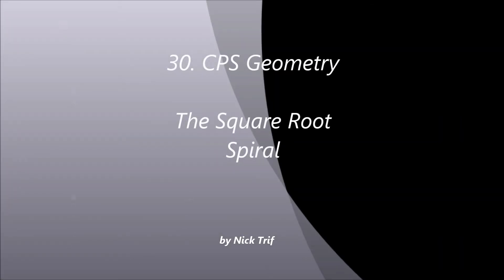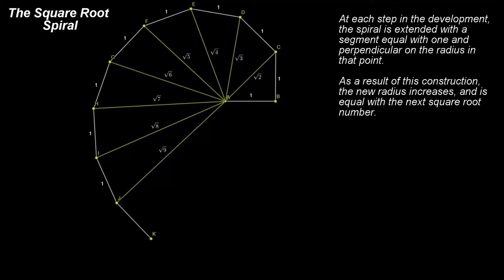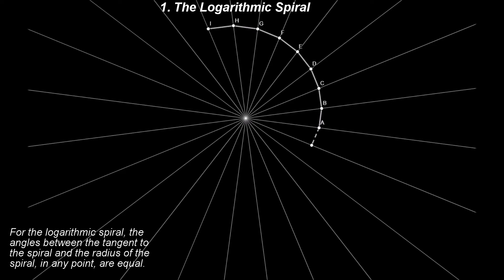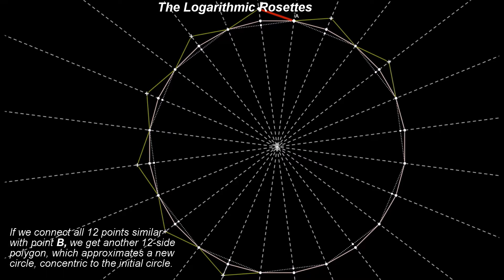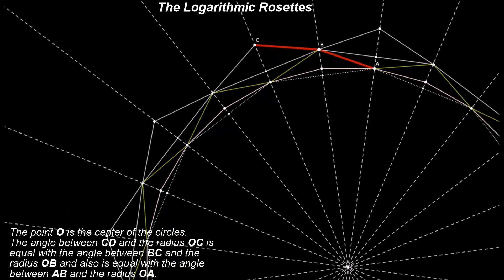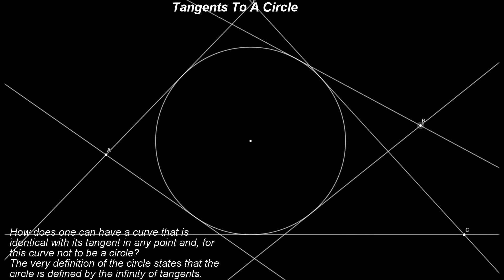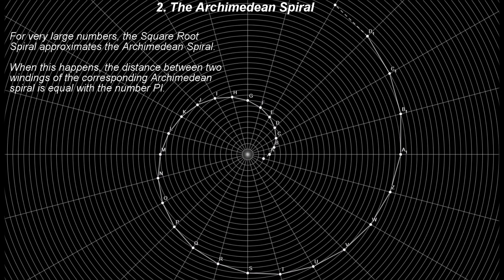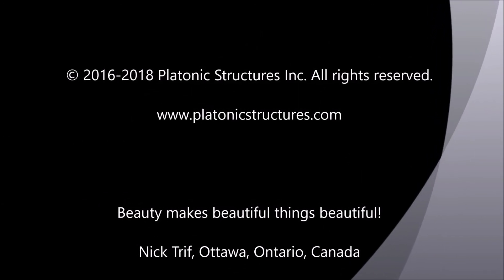30. CPS Geometry - The Square Root Spiral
The Square Root Spiral

Plato told us that Theodorus, has discovered a full set of incommensurable magnitudes.
We will follow his approach, and visualize these magnitudes, using the square root spiral.

At each step in the development, the spiral is extended with a segment equal with one, perpendicular on the radius, in that point.
As a result of this construction, the new radius increases, and is equal with the next square root number.